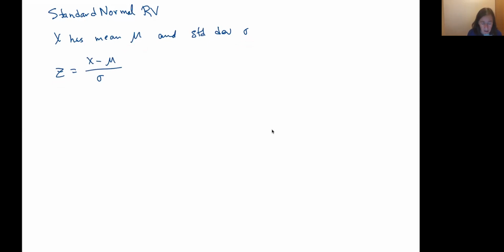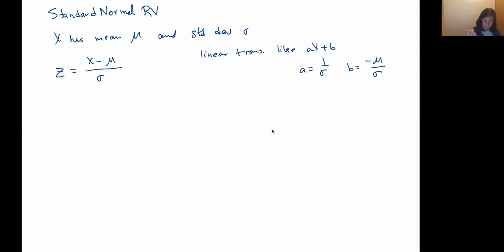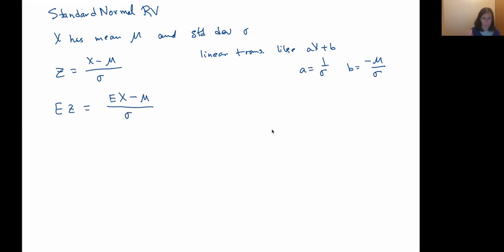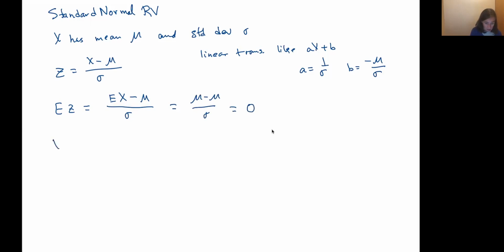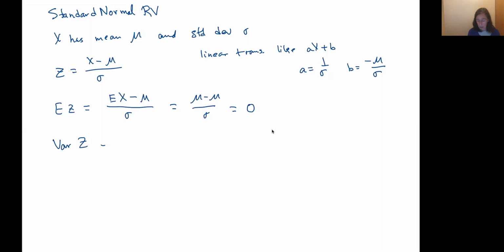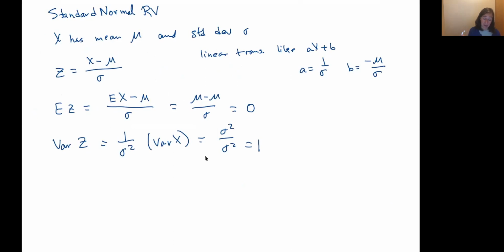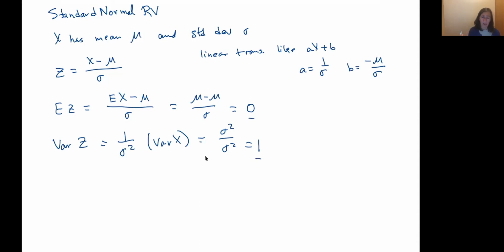PS 200A Lesson 7b4 Standardizing